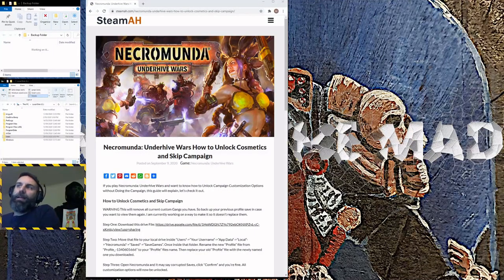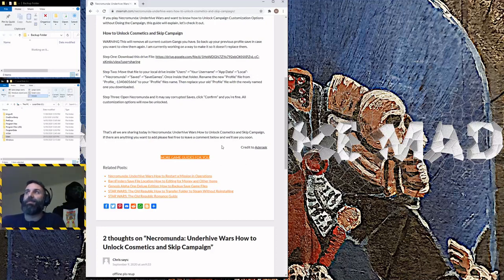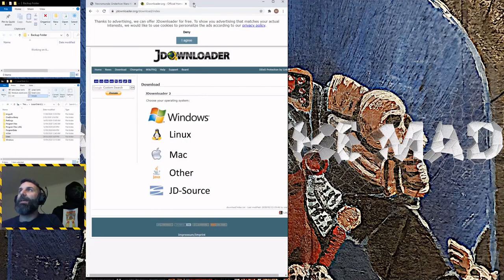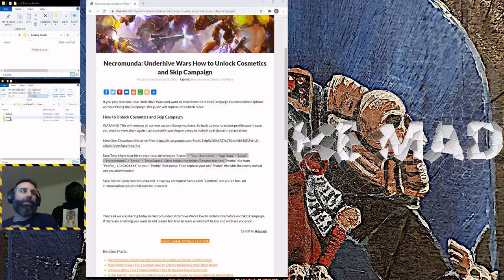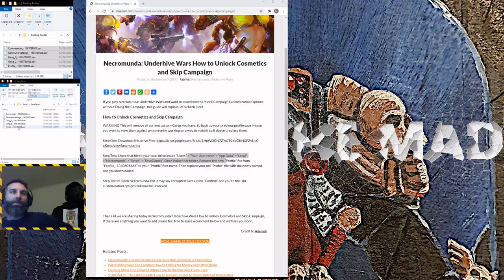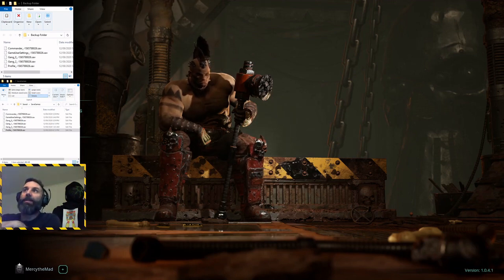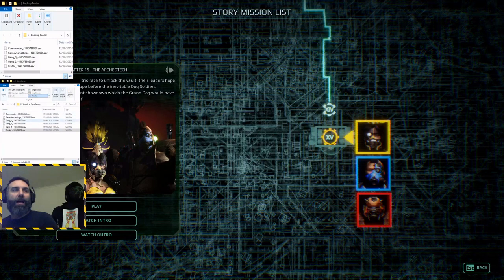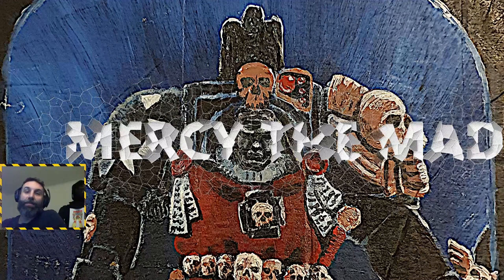How to Skip Story Mode in Necromunda Underhive Wars Unlock Gas masks Cosmetics & Download Save File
Video explaining exactly how to download and apply Aderask's save profile to unlock  the full customization options.

It's pretty easy but there are a few steps, so put together this video to hopefully help the technologically illiterate like me.

Note you MAY have to delete your old saves to make this work. I have included instructions to make a back up.

If the new profile conflicts with your saves, you will then have the option to proceed and delete your old saves(but unlock full customization)
OR
 just  copy your saves back into the game from your back up and  unlock the campaign normally.

**I AM NOT A DOCTOR***